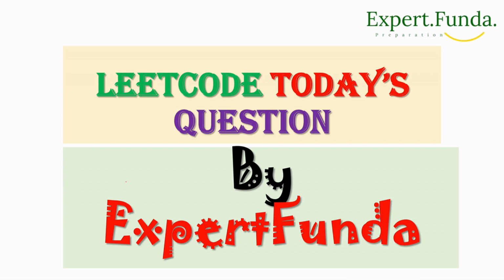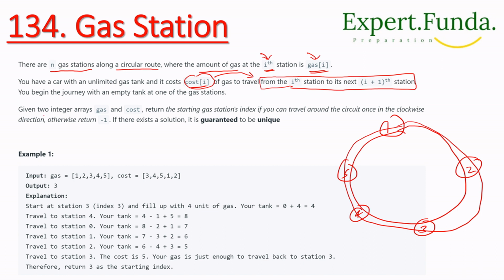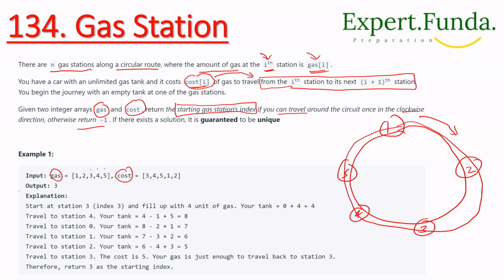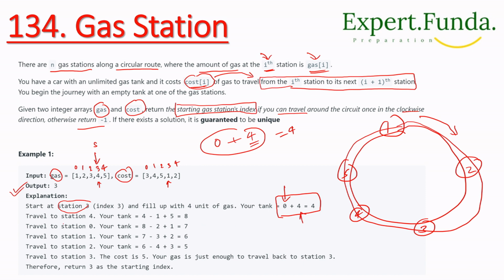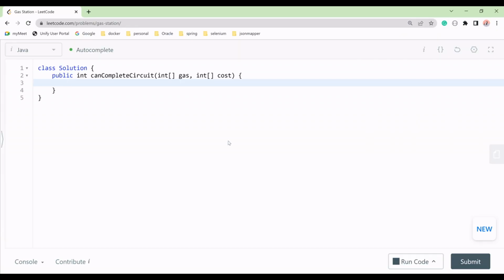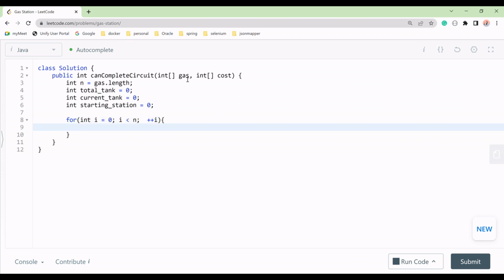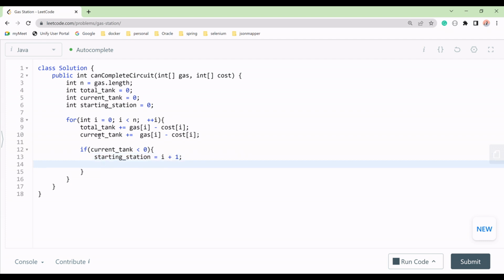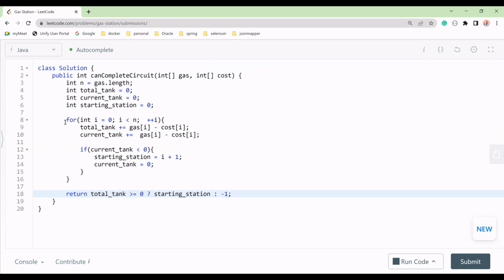Gas Station Leetcode 134 Java Solution With One pass Approach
134. Gas Station